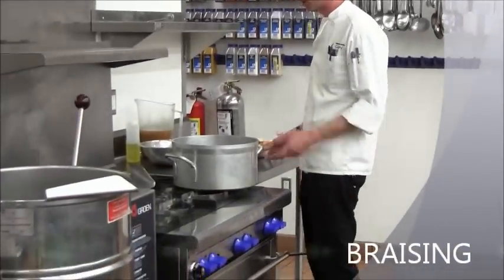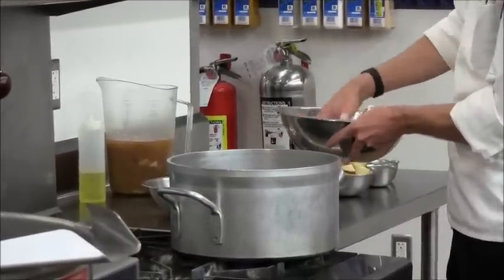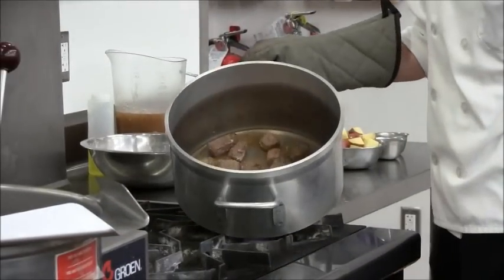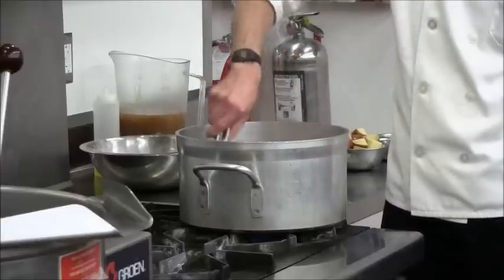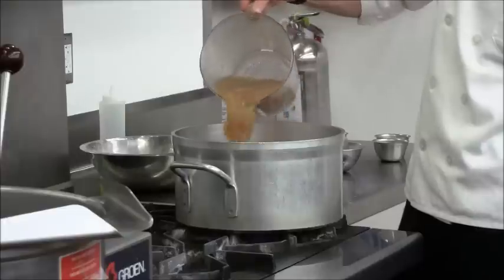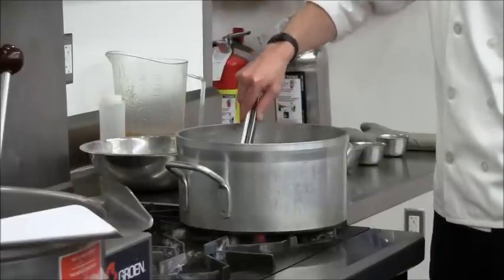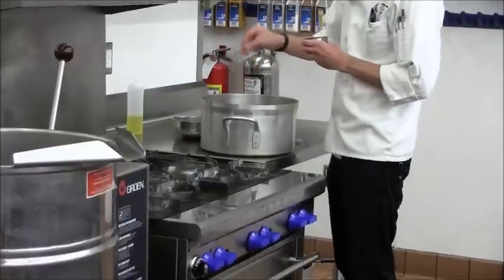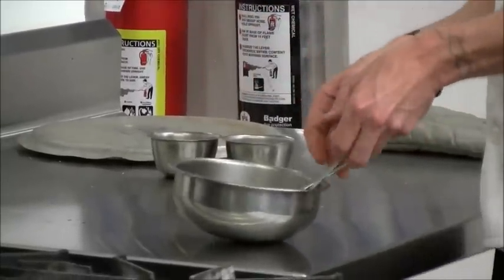Braising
The cooking method, "braise", is explained and demonstrated.